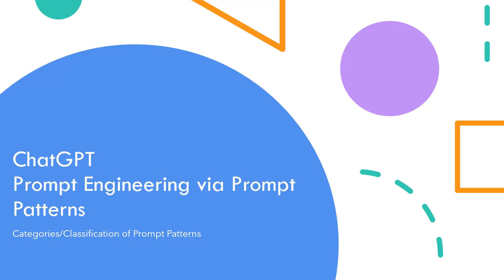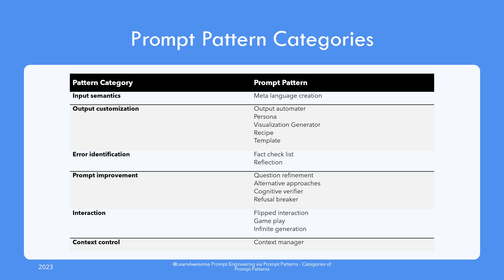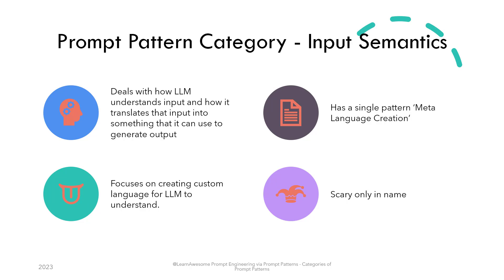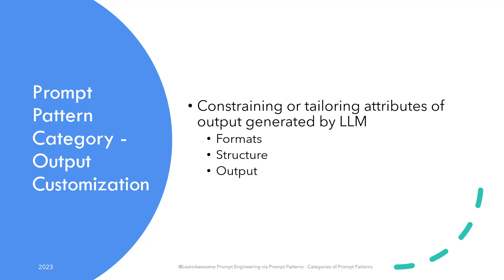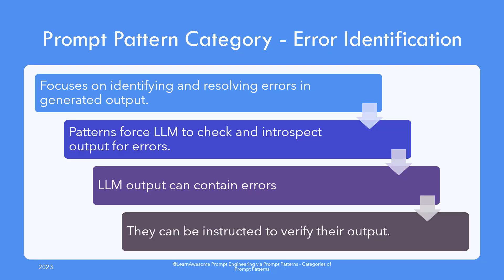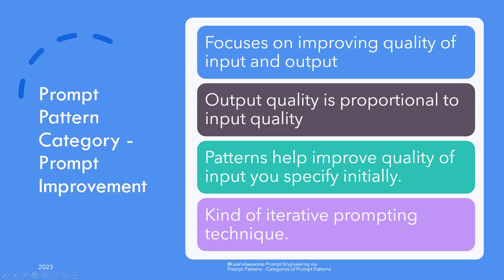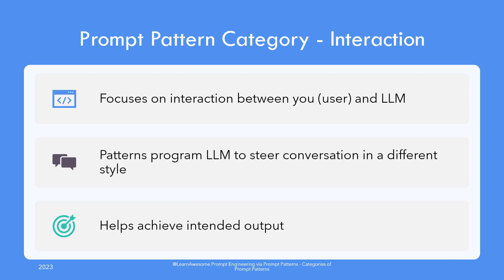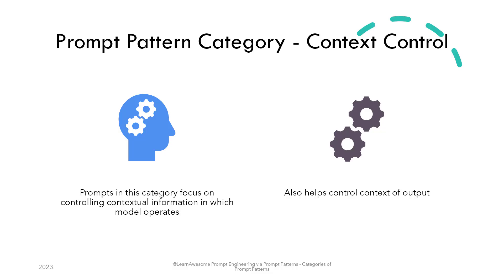ChatGPT Prompt Engineering - Categories/Classification of Prompt Pattern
Prompt Patterns can be broadly categorized into six categories. The video shall cover the categories assigned to these patterns before going into detail of individual patterns.

Categories help put the pattern in big picture context so its best to learn about them before individual patterns.

00:00 Introduction
00:10 Prompt Pattern Categories
00:38  Input Semantics Category
01:10 Output Customization Category
01:27 Error Identification Category
01:57 Prompt Improvement Category
02:21 Interaction Category
02:44 Context Control Category
03:02 Conclusion